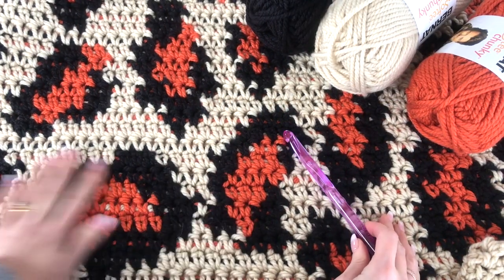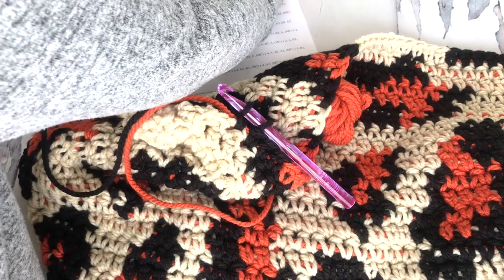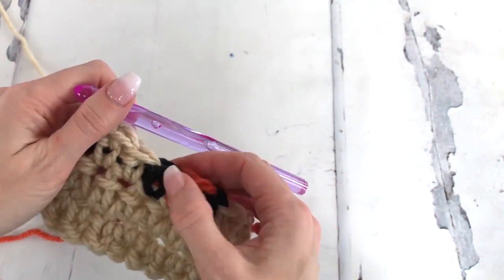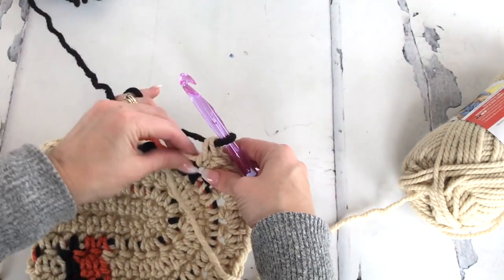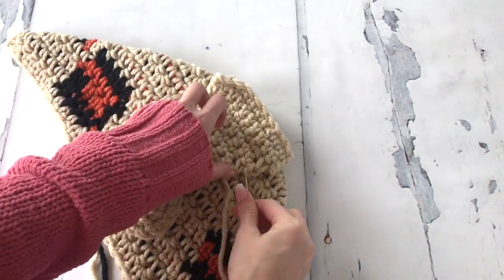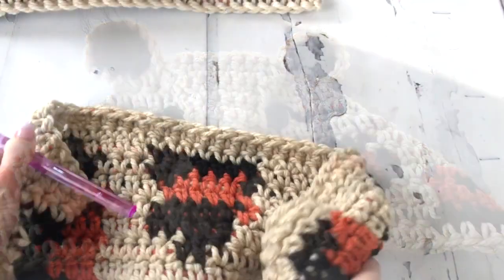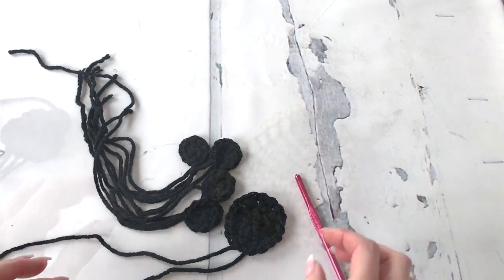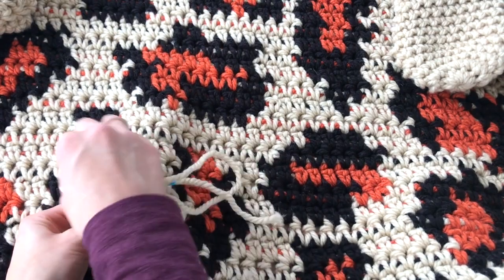Crochet Hooded Leopard Blanket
This video accompanies the written PDF crochet pattern for our child size Leopard Blanket.  This video requires that you follow along with the pattern.  Video tutorial shows how to crochet the color work for blanket by carrying yarn throughout to avoid cutting and weaving ends.  Hood demonstration. Crocheting the details of hood and tail.  Putting the blanket and all the pieces together.
The pattern includes Child and Adult size directions. Full size graph included for blanket colour work.  Full size stitch charts for child and adult size hood. Detailed pictures and written instructions.

Must Haves!
Tote Bag in Midnight Blue